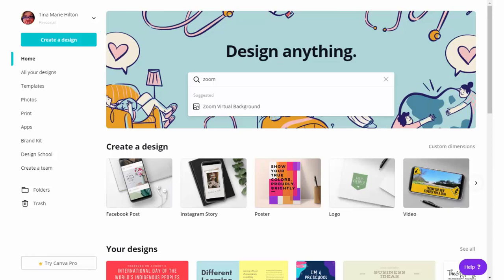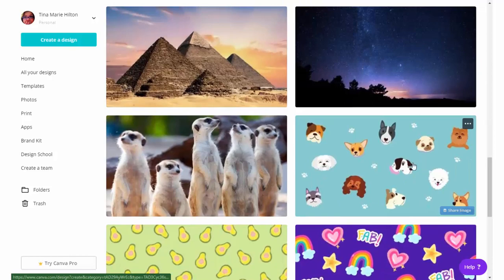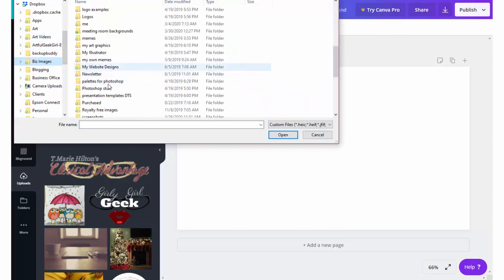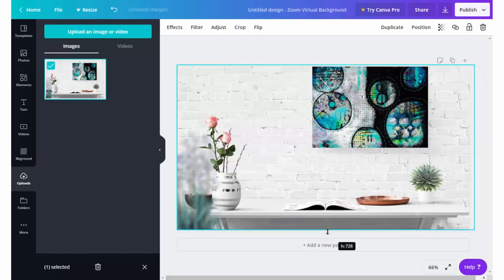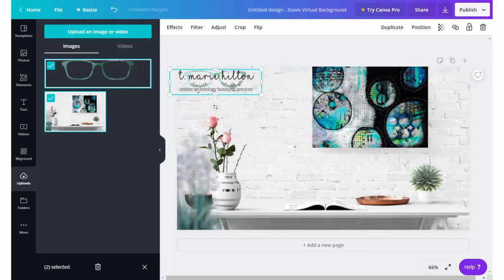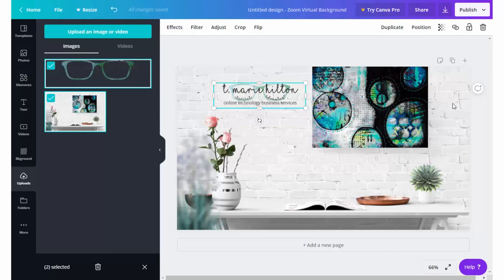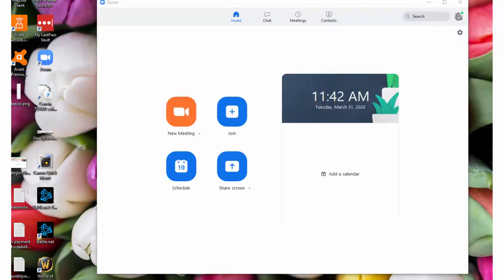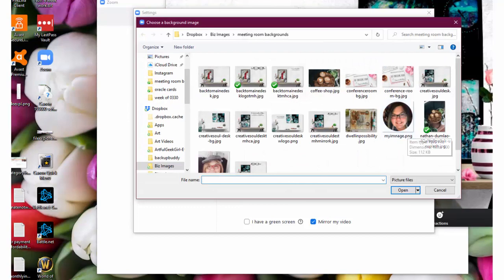Custom Zoom Background with Canva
Did you know you can apply a virtual background to Zoom for your video conferencing?  Better yet, did you know you can make a custom background with your logo to use as your Zoom background?  Here's how to make a custom Zoom background with Canva.